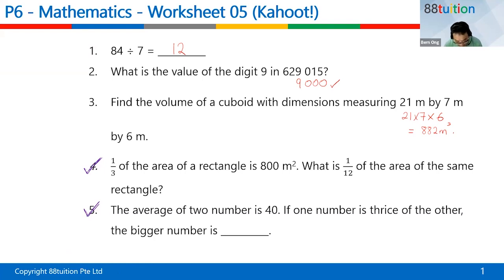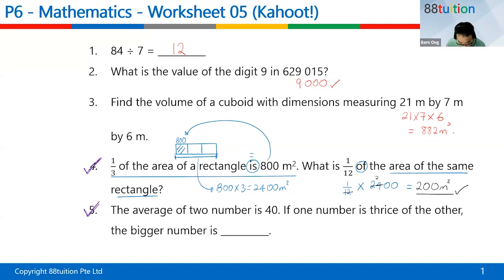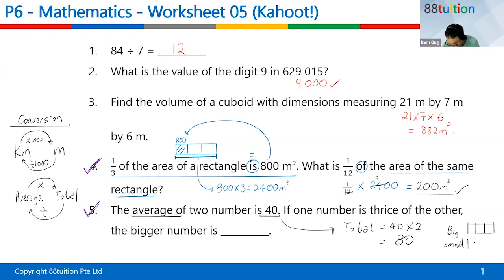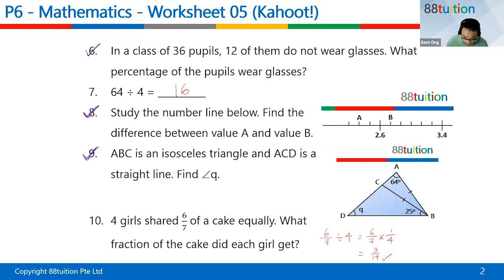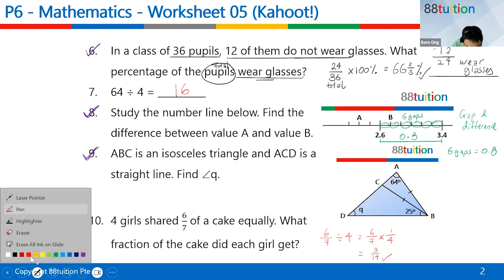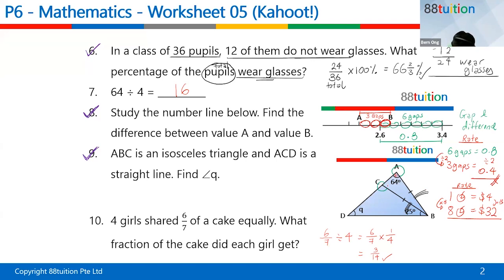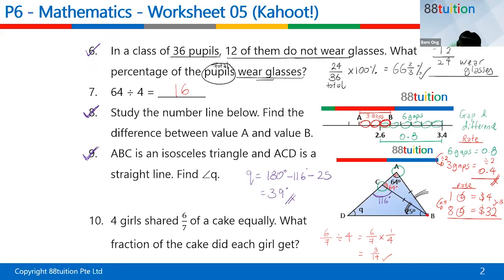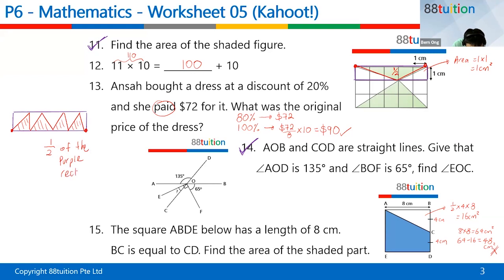P6 - Group C - Mathematics - Tutorial 6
Highlights Of This Tutorial :

Learning Objectives
• Revisiting Angles - Directions (North-South-East-West)
• Solving word problems involving Unchanged Differences